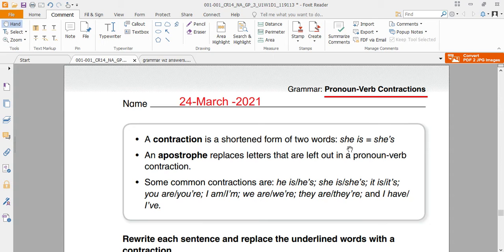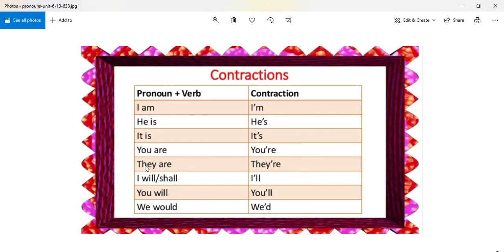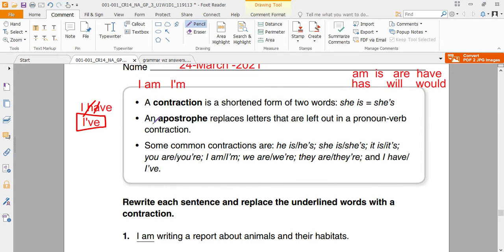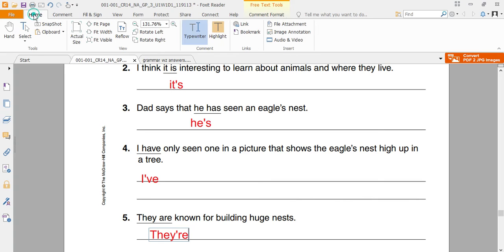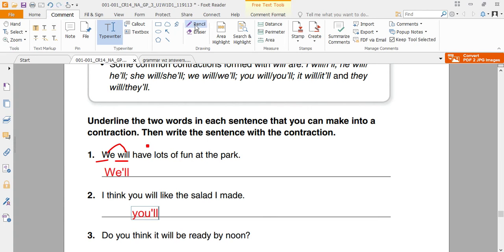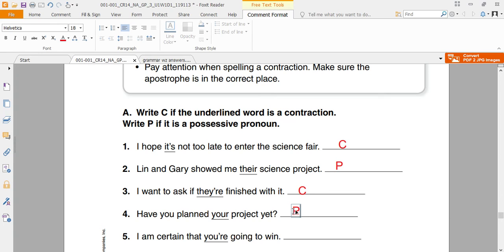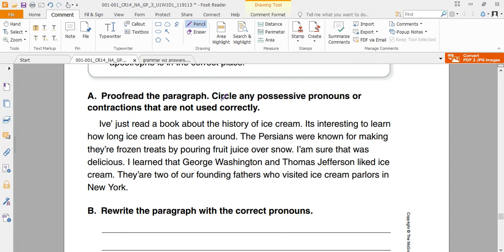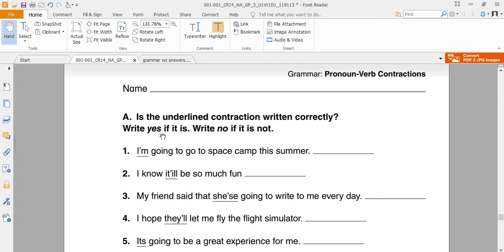week 2 Pronoun - Verb Contraction